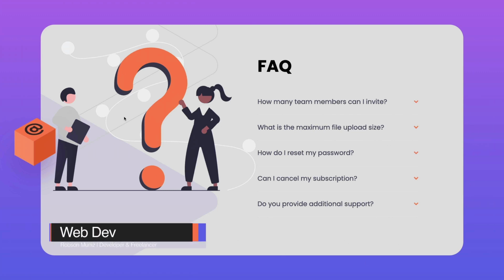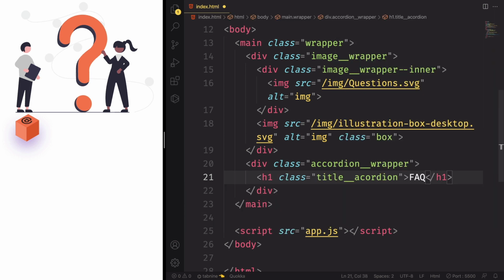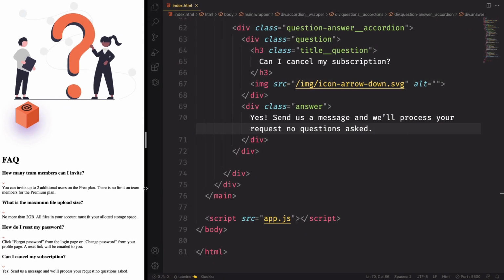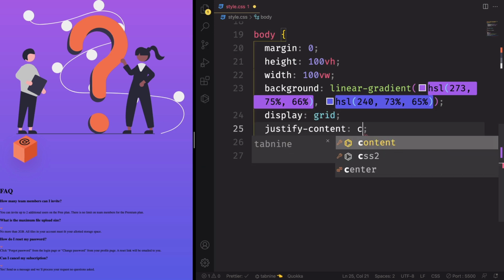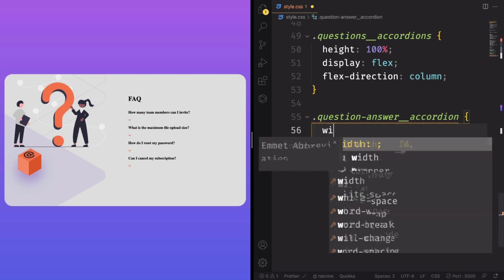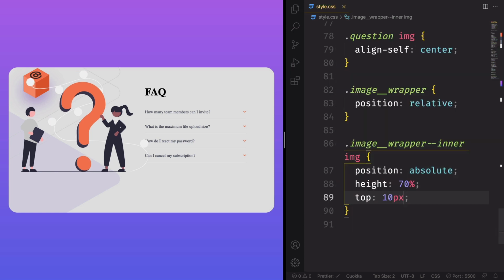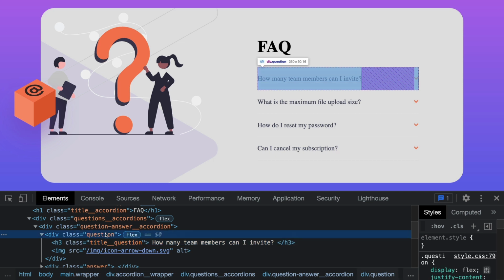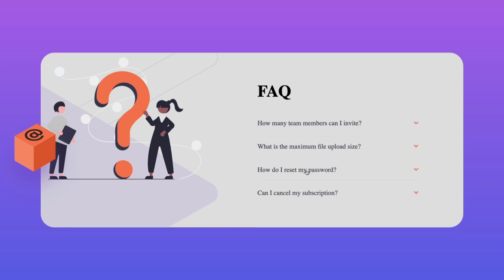FAQ Accordion Card | HTML CSS JavaScript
In Today’s episode, I’ll be live coding an accordion from Frontend Mentor, using HTML, CSS, and JavaScript!
This video will teach you how to build an accordion faq without using any dependencies or frameworks. We use basic HTML, CSS, and JS.

⏱️Chapters:
00:00 - Intro
00:50 - Create boilerplate
02:11 - Markup
07:30 - CSS
20:42 - JavaScript

🏆Recommended Videos🏆